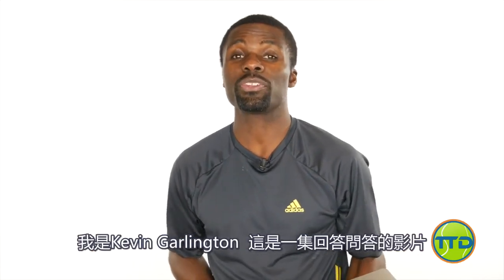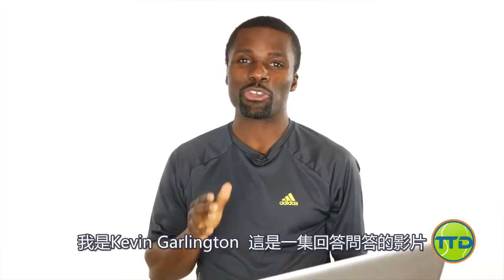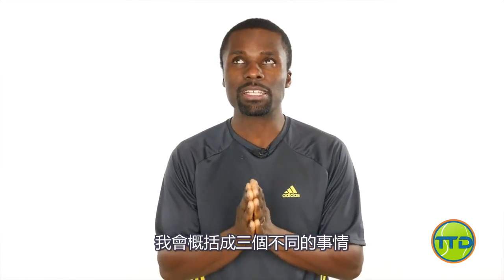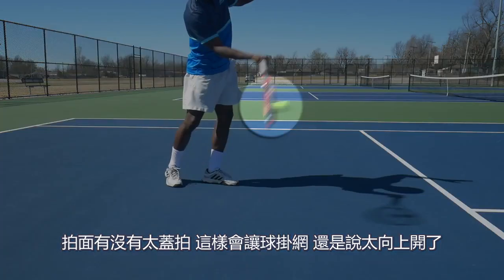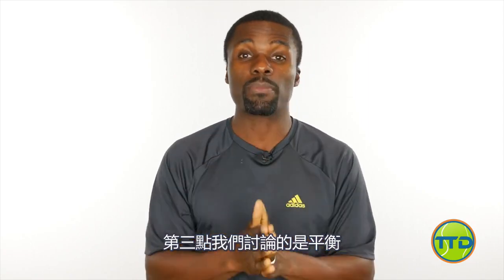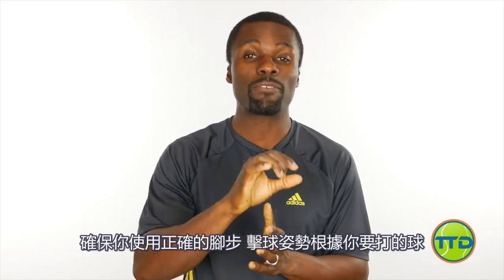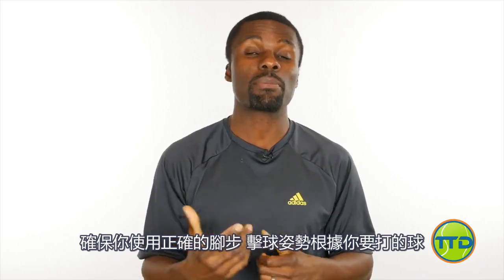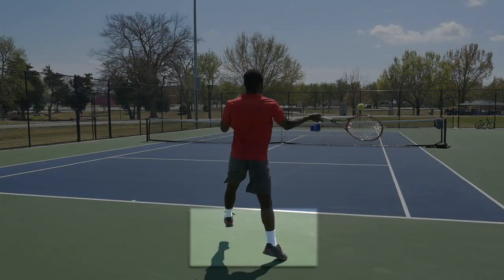正拍很常掛網? 三個檢查項目自我修正 網球技巧｜Tennis Forehand Tips 3 Keys To Fixing Your Forehand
Translate by Klaus6.
Only be used or reproduced for non-profit making educational purposes.
該影片僅使用來非營利教育用途